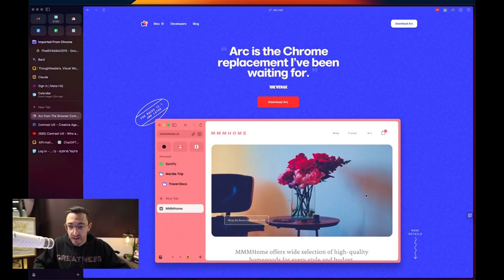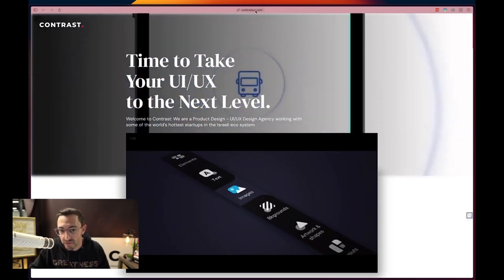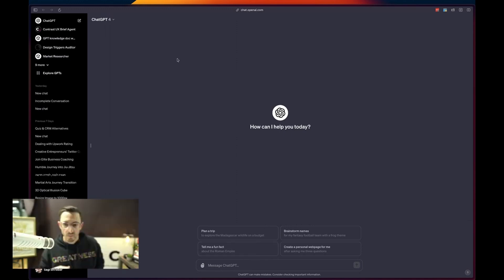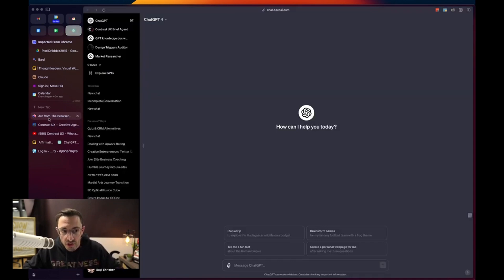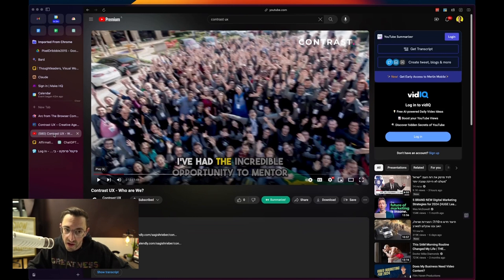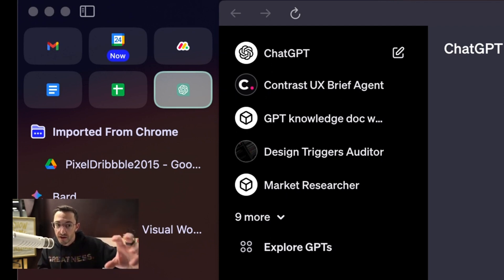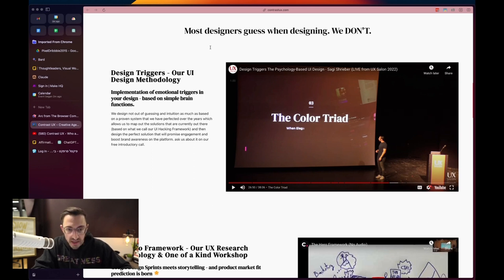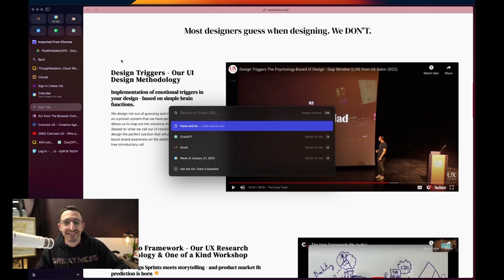I switched to Arc browser a couple months ago- and here are 7 reasons I'm not going back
Arc browser is the go-to browser for creative professionals.
In this video I'll show you 7 reasons I love this browser and believe it's the ideal browser for creatives and people who appreciate a fine user experience. With features designed to boost productivity, Arc is perfect for artists, writers, designers and more. Say goodbye to distractions and hello to a more efficient workflow with Arc.